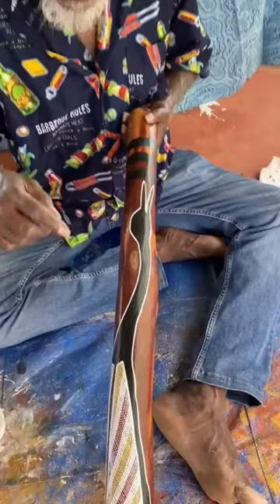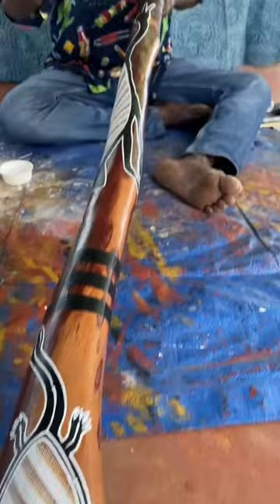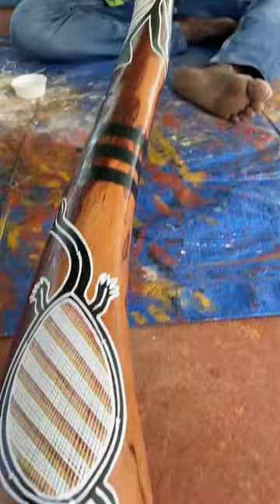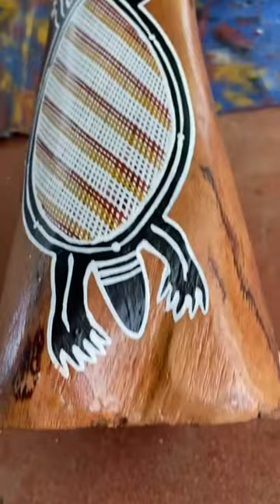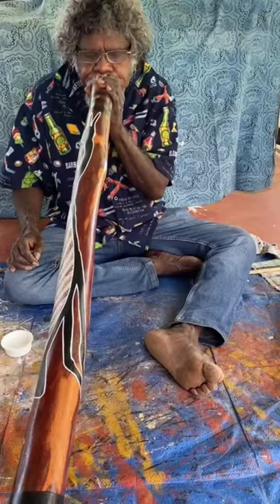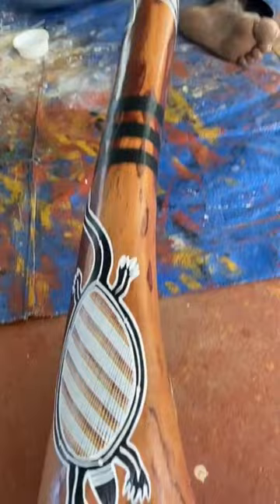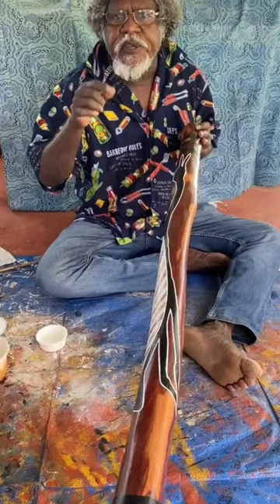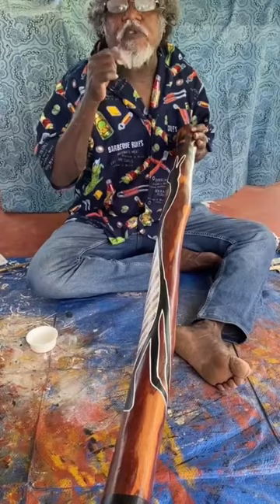Amazing Didgeridoo painting.